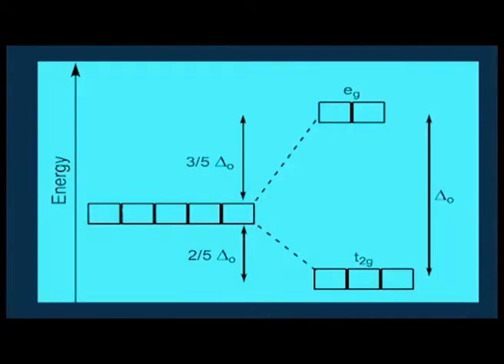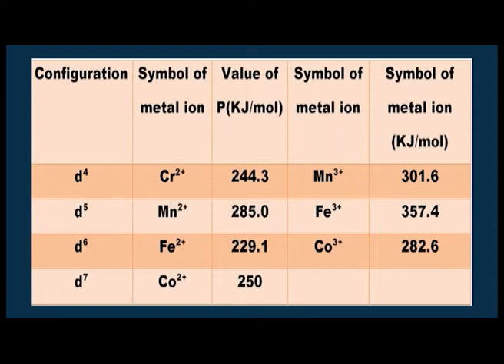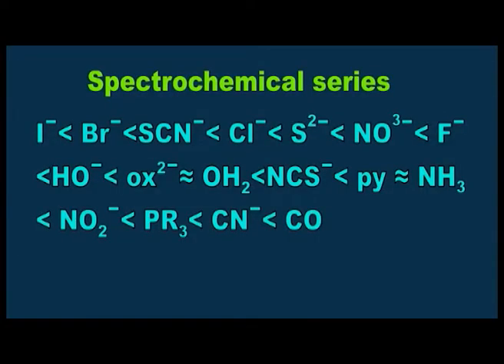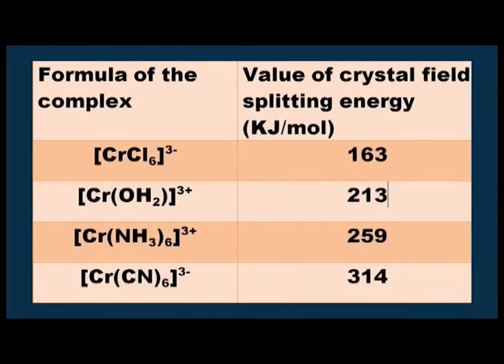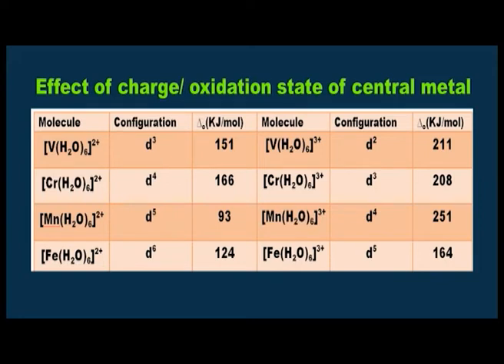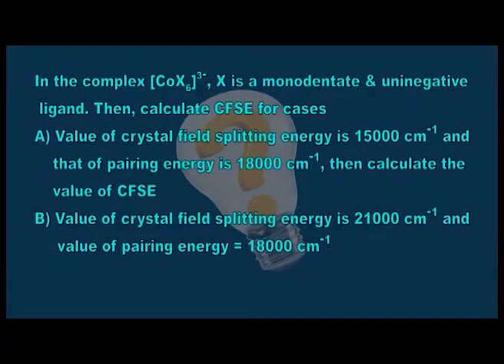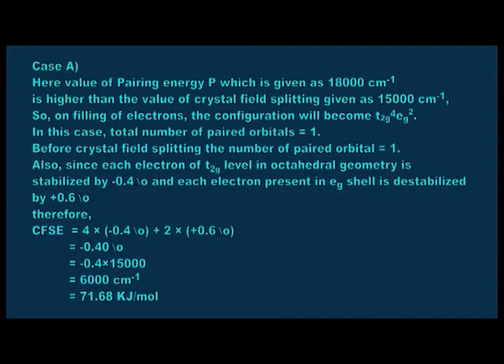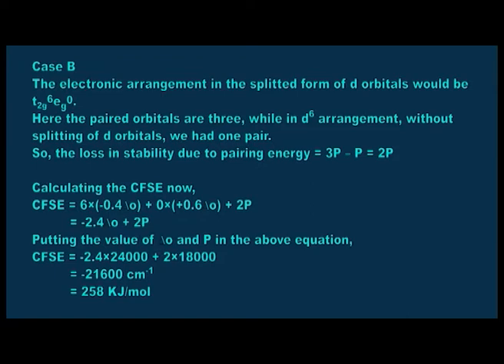Factors effecting crystal field stabilization energy